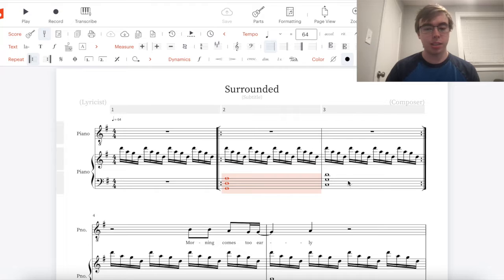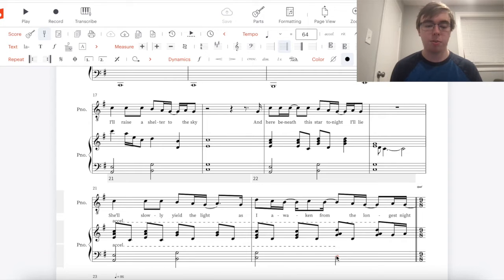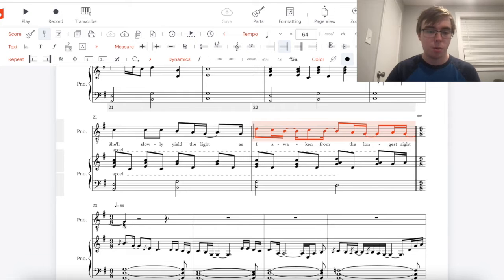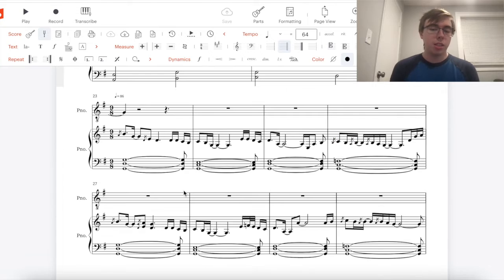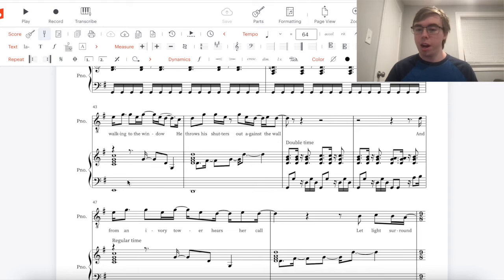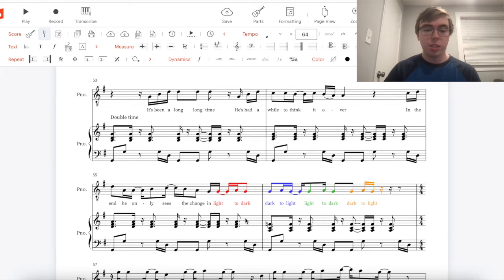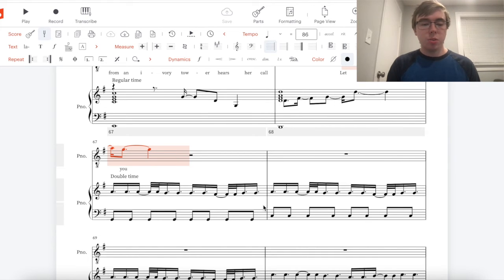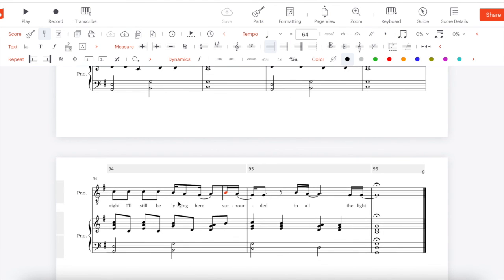"Surrounded" - Dream Theater: SONG ANALYSIS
Song analysis of "Surrounded" by Dream Theater